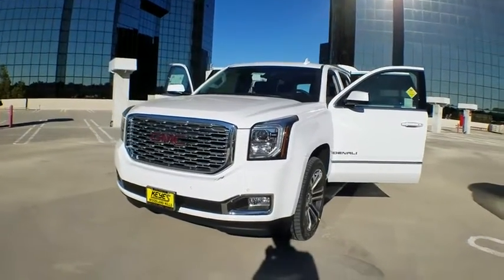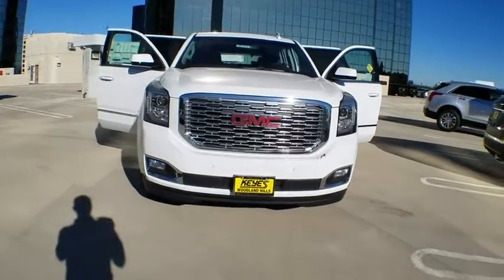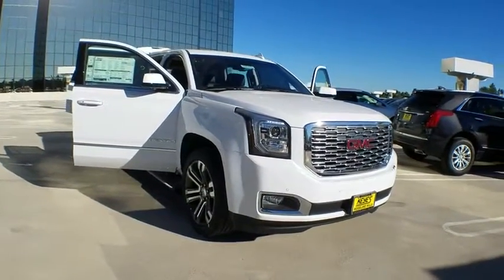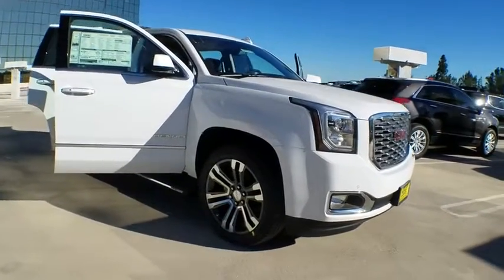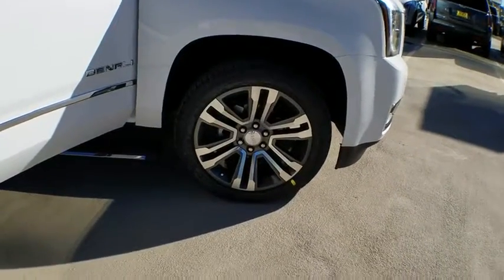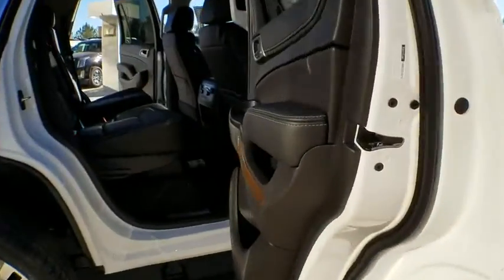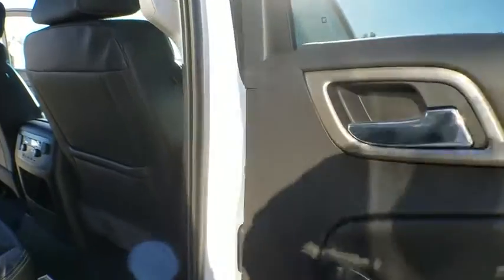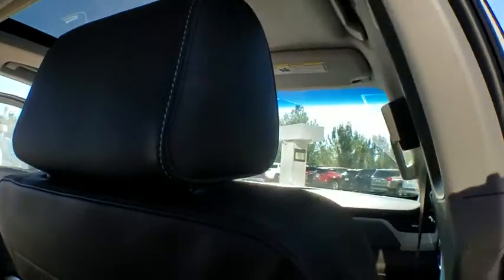2019 GMC Yukon Los Angeles, Woodland Hills, Beverly Hills, Thousand Oaks, Van Nuys, CA 890442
2019 GMC Yukon

1Tax, title, license, dealer fees, and dealer installed options (unless itemized above) are extra. Not available with special finance or lease offers. See dealer for details. $1,000 - GM Bonus Cash Program. Exp. 01/31/2019, $1,500 - General Motors Consumer Cash Program. Exp. 01/31/2019
ADAPTIVE CRUISE CONTROL - ADVANCED  with Forward Automatic Braking  radar based system automatically adjusts speed to maintain preset following gap,OPEN ROAD PACKAGE  includes additional 9 months of SiriusXM Radio and NavTraffic service  (CF5) power sunroof  (U42) rear seat entertainment system and on SLT (IO6) Audio system with navigation,ENTERTAINMENT SYSTEM  REAR SEAT BLU-RAY/DVD  with remote control  overhead display  Wi-Fi wireless projection capability  two 2-channel wireless digital headphones  auxiliary HDMI/MHL audio/video input and 2 USB ports,BRAKES  4-WHEEL ANTILOCK  4-WHEEL DISC  VAC POWER WITH BRAKE ASSIST,REAR AXLE  3.23,SENSOR  VEHICLE INCLINATION  will detect vehicle being towed or jacked up,SENSOR  VEHICLE INTERIOR MOVEMENT  will detect movement within the cabin of the vehicle,DENALI PREFERRED EQUIPMENT GROUP  Includes Standard Equipment,AUDIO SYSTEM  8 DIAGONAL COLOR TOUCH SCREEN NAVIGATION WITH GMC INFOTAINMENT SYSTEM  AM/FM/SiriusXM stereo with seek-and-scan and digital clock  includes Bluetooth streaming audio for music and select phones; voice-activated technology for radio and phone; and Shop. Featuring Apple CarPlay and Android Auto capability for compatible phone; 5 USB ports and 1 auxiliary jack (STD),ENGINE  6.2L ECOTEC3 V8  with Active Fuel Management  Direct Injection and Variable Valve Timing  includes aluminum block construction (420 hp [313 kW] @ 5600 rpm  460 lb-ft of torque [624 N-m] @ 4100 rpm) (STD),SEATS  SECOND ROW BUCKET  POWER RELEASE  (STD),TIRES  P285/45R22  ALL SEASON  BLACKWALL,TRANSMISSION  10-SPEED AUTOMATIC  electronically controlled with overdrive  tow/haul mode and tap up/tap down shifting (STD),SUNROOF  POWER  TILT-SLIDING  with express-open and close and wind deflector,DENALI ULTIMATE PACKAGE  includes (PCJ) Open Road Package contents: additional 9 months of SiriusXM Radio and NavTraffic service  (CF5) power sunroof  (U42) rear seat entertainment system  (UTT) Enhanced Security Package contents: (UTR) self-powered horn  (UTV) interior movement and (UTU) vehicle inclination sensors  (BRS) power-retractable assist steps  (Y66) Adaptive Cruise Control - Advanced with (UGN) Forward Automatic Braking  (JB1) 4-wheel antilock  4-wheel disc brakes  (SII) 22 bright aluminum wheels with Midnight Silver premium paint and (SFE) wheel locks  LPO,SUMMIT WHITE,WHEELS  22 X 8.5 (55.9 CM X 21.6 CM) BRIGHT ALUMINUM  with Midnight Silver premium paint,LPO  WHEEL LOCKS (DEALER-INSTALLED),THEFT-DETERRENT ALARM SYSTEM  content theft alarm  self-powered horn,SEATS  FRONT BUCKET WITH PERFORATED LEATHER-APPOINTED  heated and ventilated seat cushions  12-way power driver and passenger seat includes 6-way power cushions  driver seat 2-position memory  4-way power lumbar control and power recline (STD),FORWARD AUTOMATIC BRAKING,JET BLACK  PERFORATED LEATHER-APPOINTED SEAT TRIM,ASSIST STEPS  POWER-RETRACTABLE  with bright accent strip and perimeter lighting,ENHANCED SECURITY PACKAGE  body security content  includes (UTR) self-powered horn  (UTV) interior movement and (UTU) vehicle inclination sensors  door and liftgate lock shields and glass break sensors in rear quarter glass and liftgate window  removes sunglass holder and conversation mirror from overhead console,LICENSE PLATE FRONT MOUNTING PACKAGE,Mirror Memory,Adjustable Pedals,Seat Memory,Lane Departure Warning,Lane Keeping Assist,Active Suspension,Keyless Start,Locking/Limited Slip Differential,Rear Wheel Drive,Tow Hitch,Power Steering,ABS,4-Wheel Disc Brakes,Brake Assist,Aluminum Wheels,Tires - Front Performance,Tires - Rear Performance,Conventional Spare Tire,Running Boards/Side Steps,HID headlights,Fog Lamps,Heated Mirrors,Power Mirror(s),Integrated Turn Signal Mirrors,Power Folding Mirrors,Privacy Glass,Intermittent Wipers,Variable Speed Intermittent Wipers,Rain Sensing Wipers,Remote Trunk Release,Power Liftgate,Hands-Free Liftgate,AM/FM Stereo,Navigation System,Satellite Radio,MP3 Player,Bluetooth Connection,Auxiliary Audio Input,Smart Device Integration,Premium Sound System,CD Player,HD Radio,WiFi Hotspot,Telematics,Navigation from Telematics,Power Driver Seat,Power Passenger Seat,Leather Seats,Bucket Seats,Heated Front Seat(s),Driver Adjustable Lumbar,Passenger Adjustable Lumbar,Cooled Front Seat(s),Rear Bucket Seats,3rd Row Se